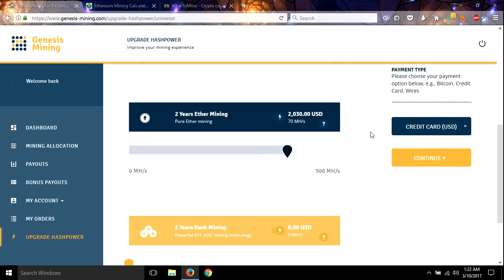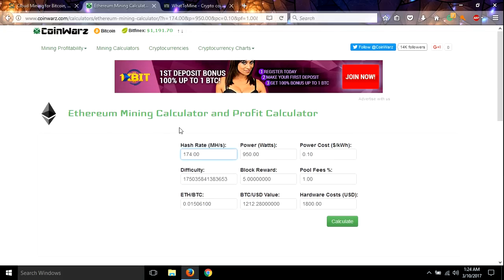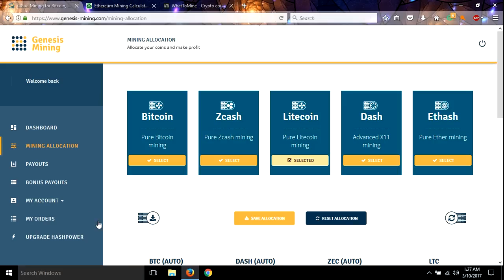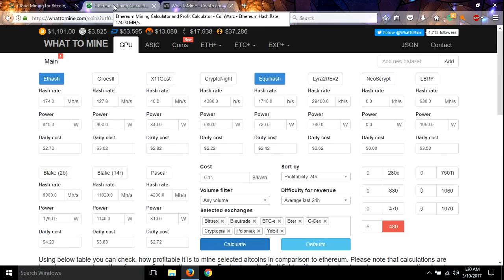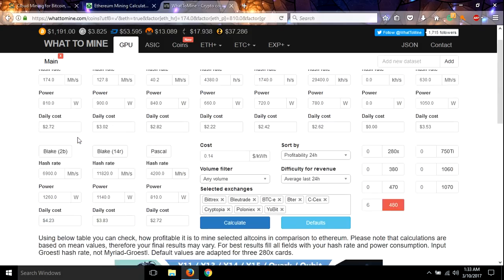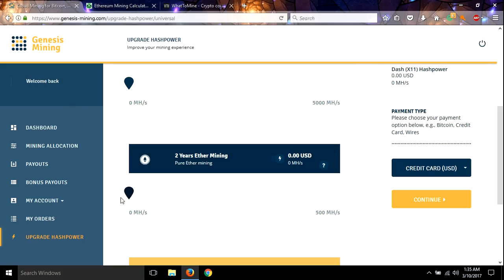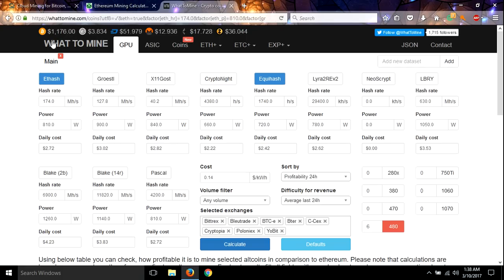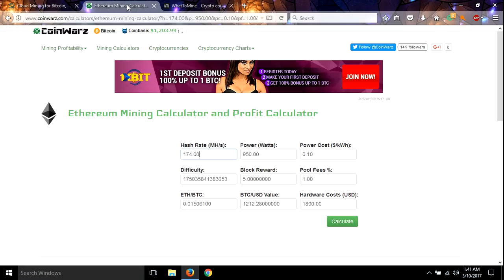Should you mine Ethereum on Genesis Mining?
Here I give my personal take on the new contracts for Ether mining on Genesis mining.

ASK QUESTIONS! I will try to help you the best that I can.

I also use Genesis Mining you can get in for as little as $30!

Here is the standing list of codes I will use next:

**Dennis r0zhfs
**SlipStream BogJtx
**Thomas Gutierrez nibXoB
*RandoGaming DTAUn3
*Craig Grant YVhXDJ
pjparson bDu9ip
Bitcoiner qw08h1
The Genesis Miner KxXSo6
Sahara Stacker kwCB2K
Colin Brazendale QqNvn3
ryanblue7s xWkjuv
London Stax kOU3Jm
Naked Matrix pDkYqx
CryptoKing QrLgR4
Jeffrey Luther XZQ3pD
John Crothers UNALBC
Walter 6MX2Ot
Vincent Flores mfbMN0
Trevon James TAFzNt
dafamousdj fw9JTq

BTC 1Cj75PhDT28He4M2xjHpCv1ENGiEGBYsPX
ZEC t1atLMJEMMQA5TJuGvaxvjzzScx4thLswDv
ETC 0x306Db3555Ae9BCAc9A55EE667AcD53B5a3787Cb2
ETH 0x71566509D58be5865B80B9EF338e8EF48A7331aE

bitcoin
bitcoin wallet
bitcoin mining
crypto
cryptocurrency
cypto wallet
cryptocurrency wallet
crypto currency mining
ethereum
ethereum mining
doge
coin
coins
blockchain
blockchain mining
bitcoin price
litecoin
monero
auger
maidsafe
maidsafecoin
steem steemit
factom
lisk
Zcash
coinbase
cloud mining
genesis mining review 2017
genesis mining payout
genesis mining x11
genesis mining roi
genesis mining strategy
genesis mining 2017
how genesis mining works
cloud mining bitcoin
cloud mining bitcoin 2017
cloud mining 2017
cloud mining ethereum
cloud mining free
cloud mining review
cloud mining bitcoin free
cloud mining zcash
cloud mining - easy ways to earn bitcoins
cloud mining
cloud mining btc
best cloud mining
best bitcoin cloud mining
best cloud mining sites
free bitcoin cloud mining
genesis cloud mining
bitcoin cloud mining
cloud mining profit
scrypt cloud mining
cloud mining website
cloud mining 2017
Antminer s9
Bitcoin lottery
nicehash
Earn Bitcoin
bitcoin mining
are bitcoins worth it
how to do bitcoin mining
mining rig
mining farm
earn money online
Roi
Payouts
tutorial